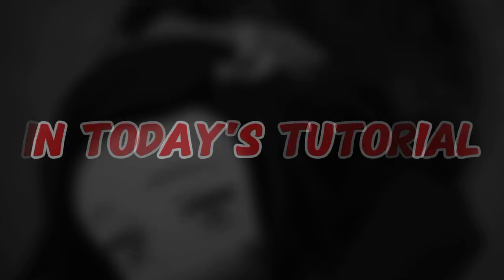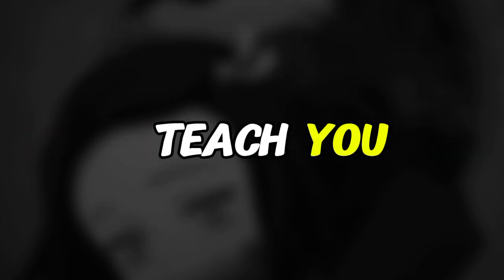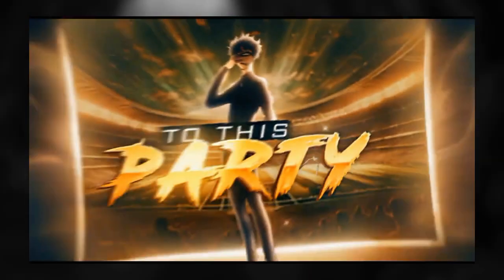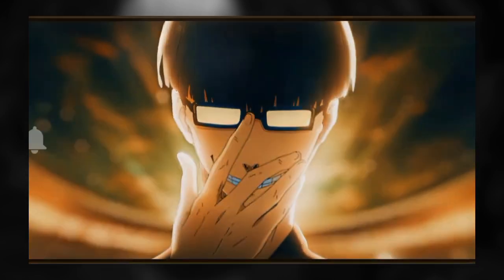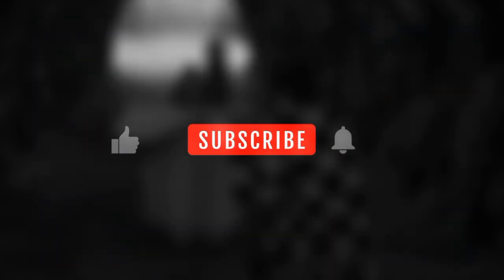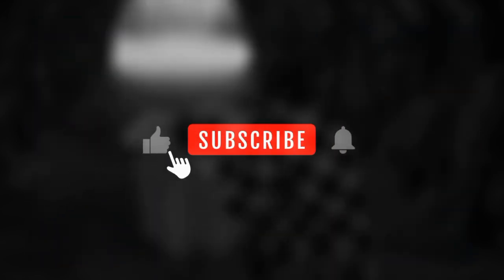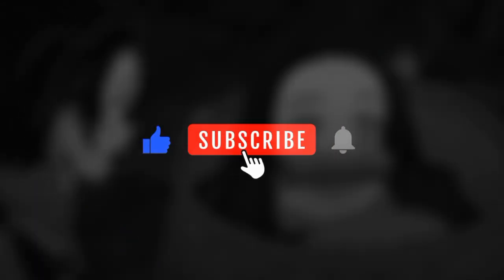How To Make Seamless Transitions like Sanchezae - Alight Motion tutorial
🔸 Video Title: how to make seamless transitions like Sanchezae on alight motion

🔸 Video Summary: Hello, everyone. I'm Tyson, and in this video, I will be teaching you how to make a simple transition like Sanchezae using Alight Motion on a smartphone.

🔸Editing Software
Alight Motion (AMZ)

🔸 Time stamp:
00:00 - introduction
00:09 - Want this
03:33 - with overlay

-I have no rights on the background music!
•l have no rights on the anime images!
-All of the images and music are under the use of